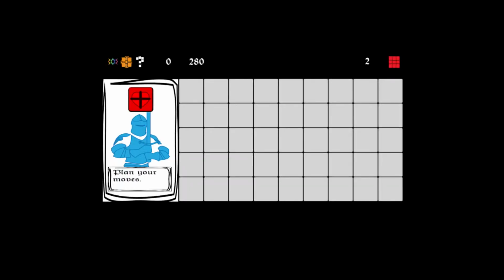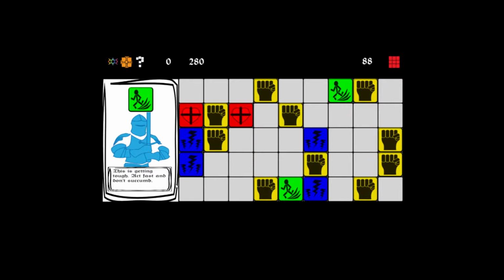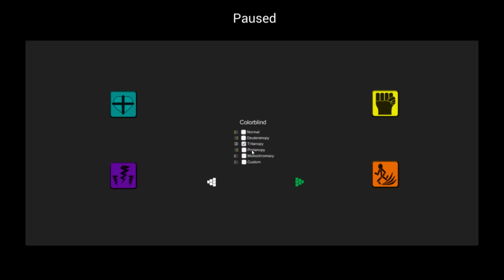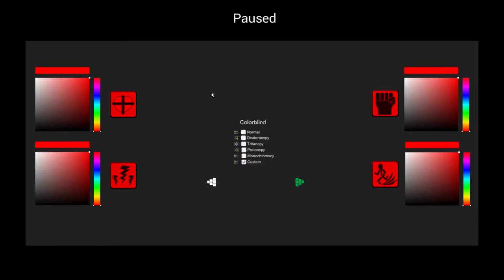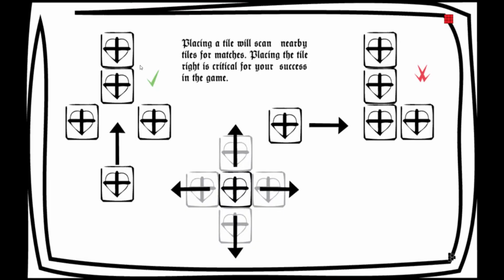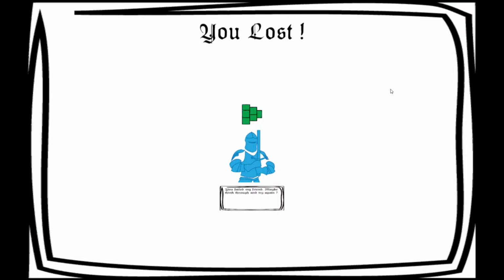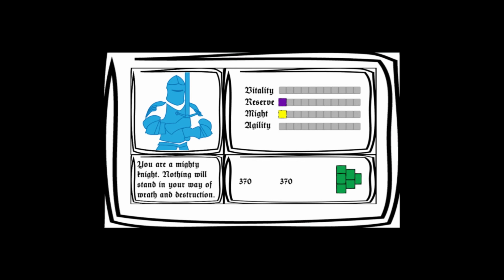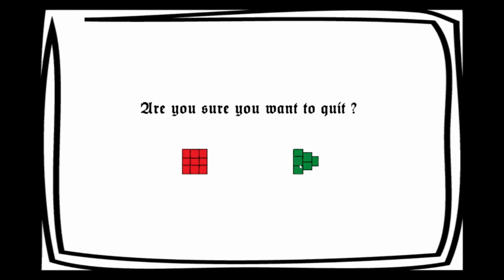Walls of Knighthood - Explained - Manuel - Micallef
Prototype explanation for Project Unit